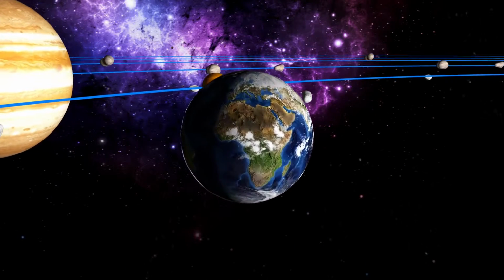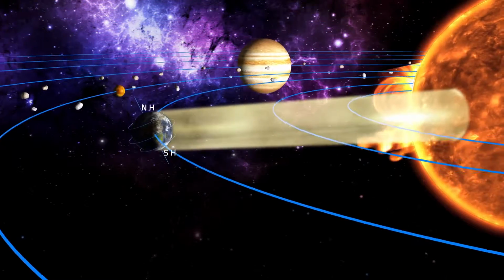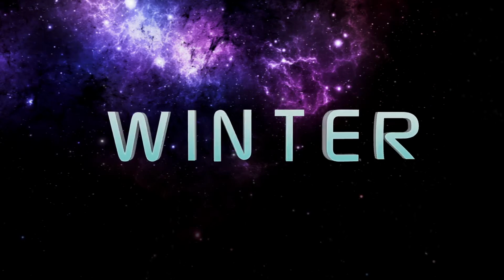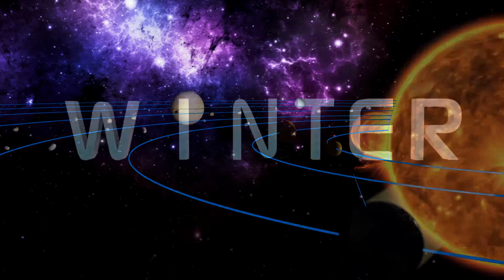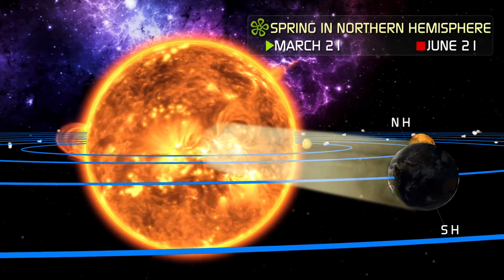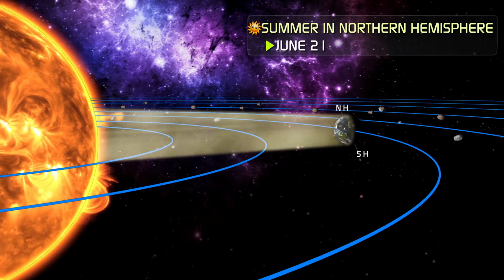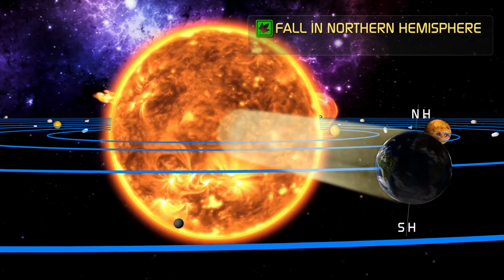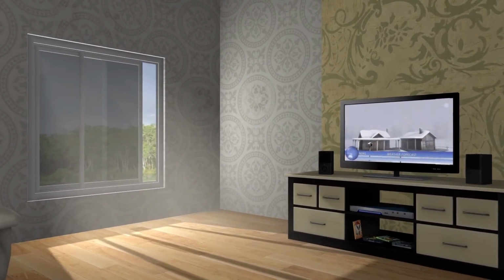Reason for Seasons EN MONO 3